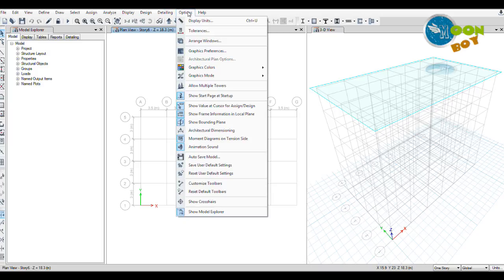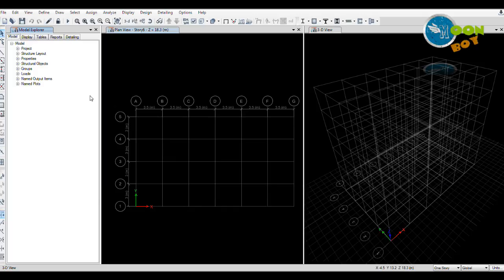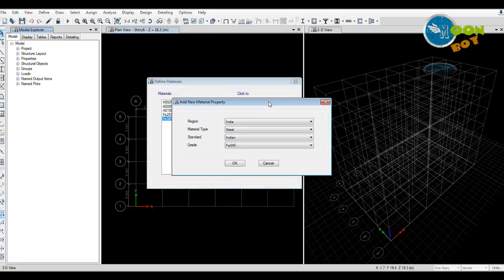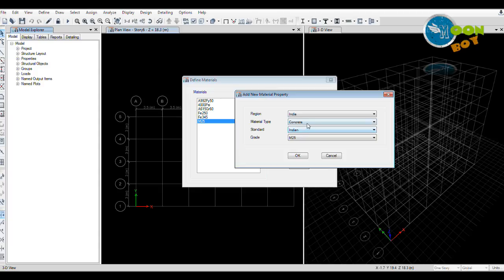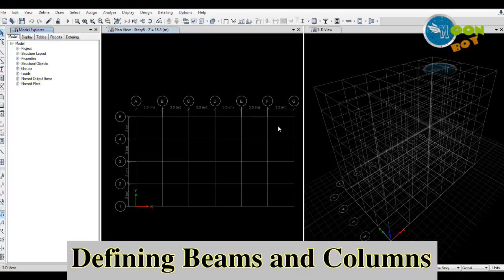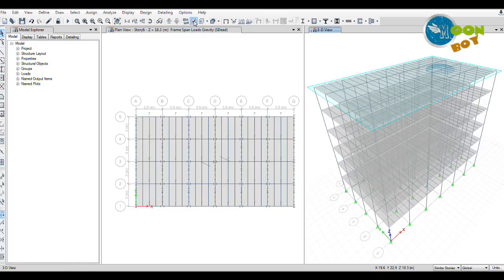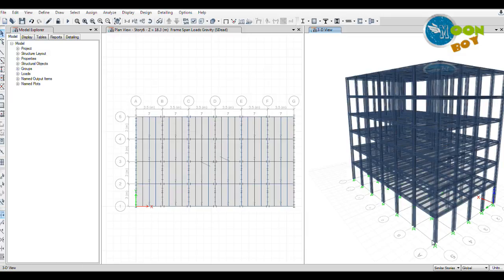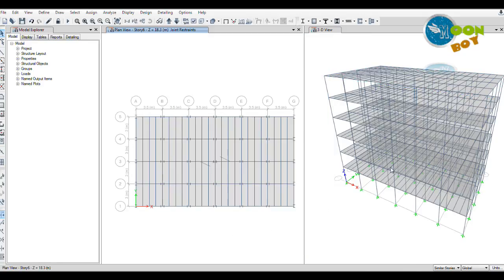Etabs 2015 tutorial 8 | Steel Building Analysis and Design | Using IS Codes | Part-1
Steel Building Analysis and Design | Using IS Code 800:2007 | Part-1

Send me your Letters and Gifts on Below Address:
H.No: 11-39,
Shaheen Nagar,
P.O. Keshovgiri,
Hyderabad, INDIA - 500005.

Moonbookz.blogspot.com
Moonboygames.blogspot.com
KolkataKrocks.Blogspot.com